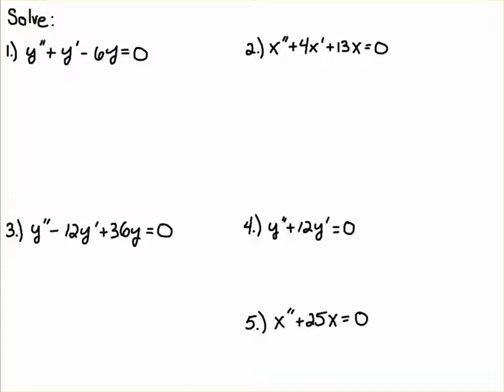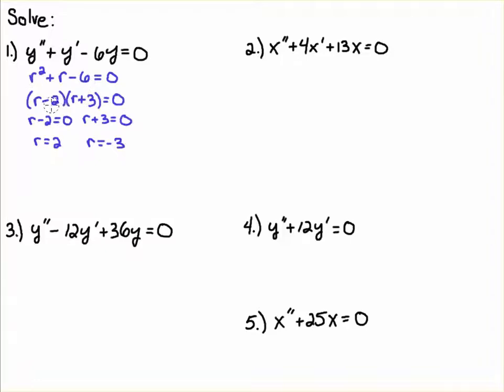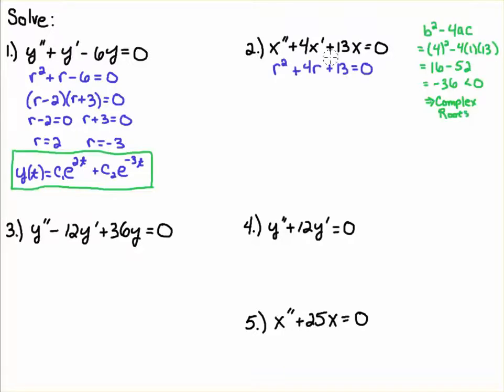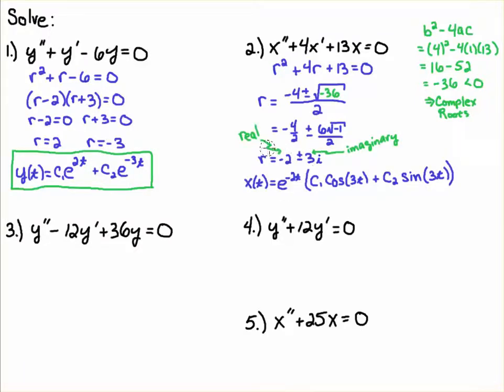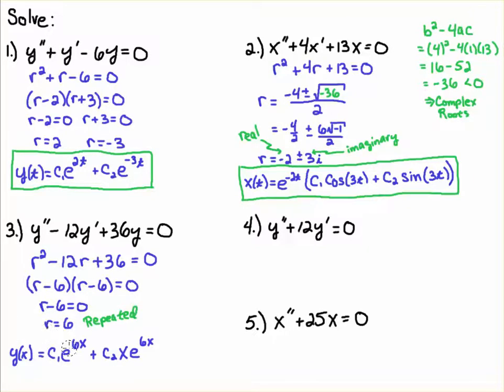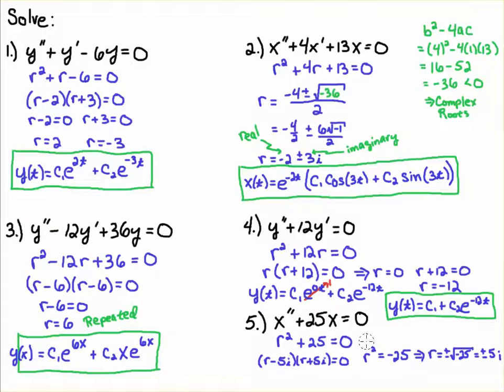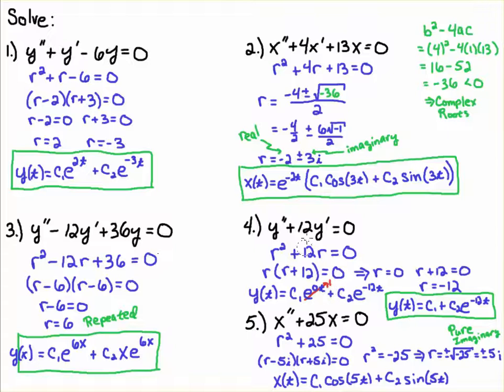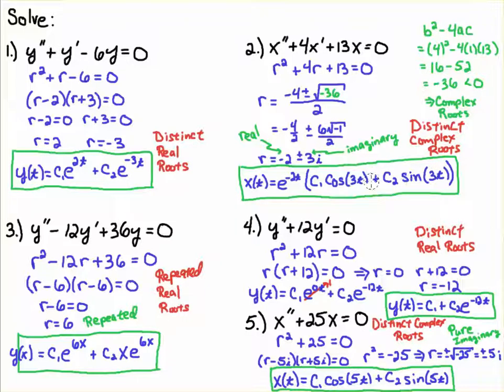Summary of Linear Homogeneous Second-order ODE Techniques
We consider the three cases of solutions to the characteristic (quadratic) equation: (1) Distinct Real Roots (2) Distinct Complex Roots (3) Repeated Real Roots. These cases lead to three forms of solutions to their respective ODEs